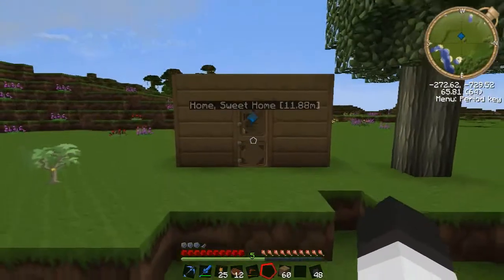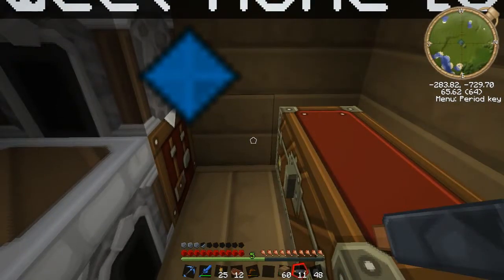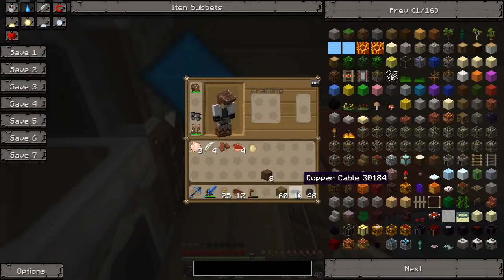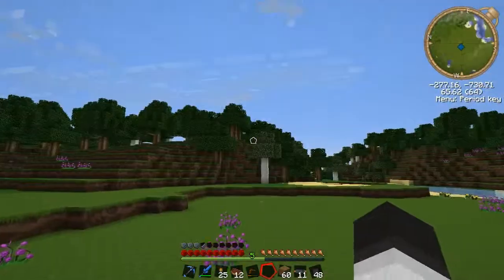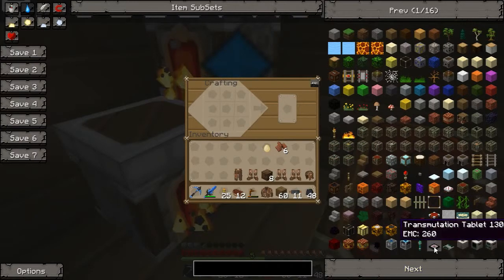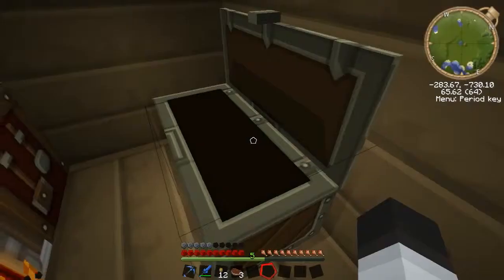Tekkit Classic - Part 3 - Renovation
Join myself and WizardlySundew as we dive headfirst into the wondrous world of Tekkit Classic! :D
P.S. Sorry that this episode is so short. :\ It's what's left from the last recording.

Steam Username (most of the time): Braigh